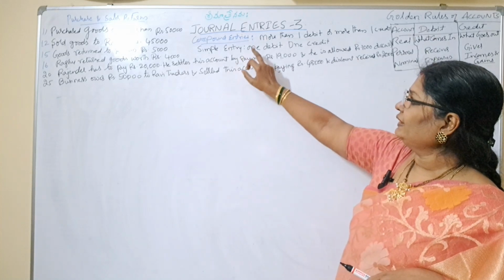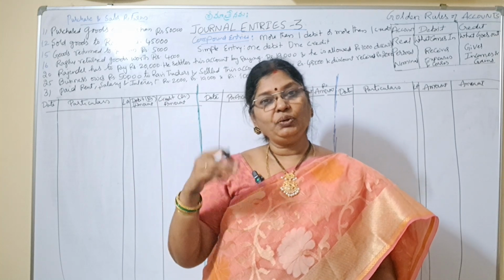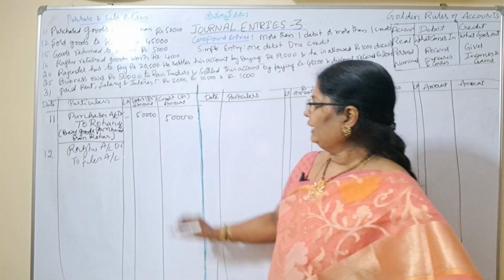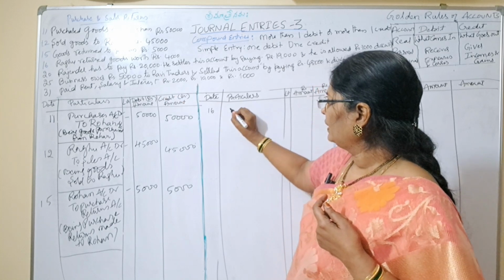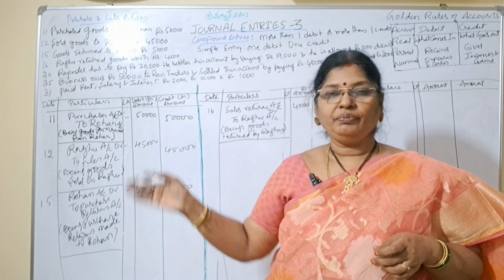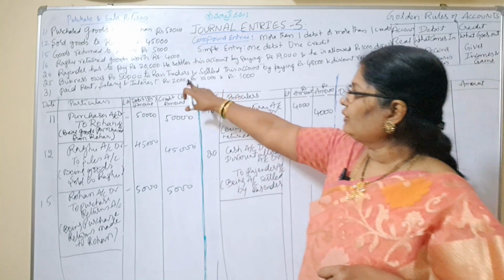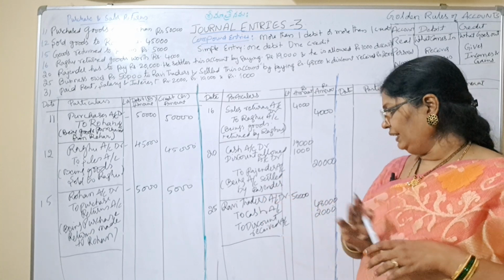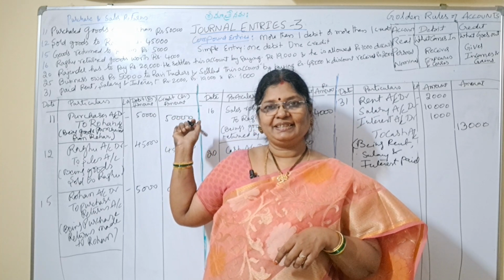12. "Journal Entries Masterclass (Part 3 – Final): Returns & Compound Entries Simplified!"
In this final part of our Journal Entries series, we dive deep into Purchase Returns, Sales Returns, and the key concept of Compound Journal Entries. Whether you're a beginner or brushing up for exams, this video provides simple explanations, real-world examples, and clear step-by-step entries to enhance your accounting knowledge.

🔥 What you’ll learn:

How to record Purchase Returns & Sales Returns

Introduction to Compound Journal Entries

When and why compound entries are used

📘 Perfect for commerce students, accounting enthusiasts, and exam aspirants. Don’t miss Part 3 to complete your journal entries journey!